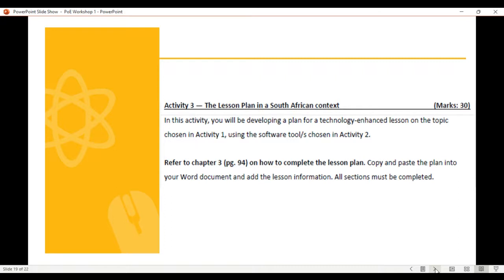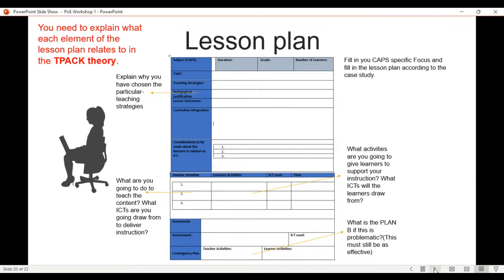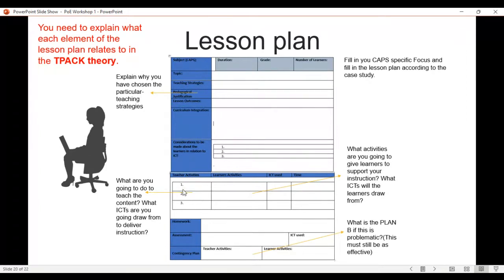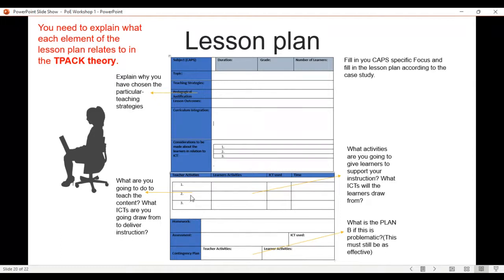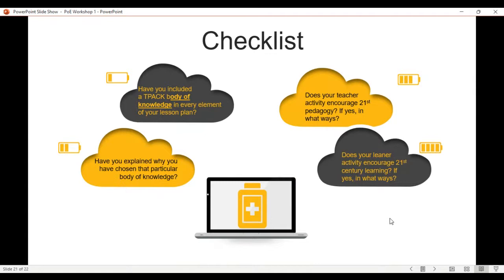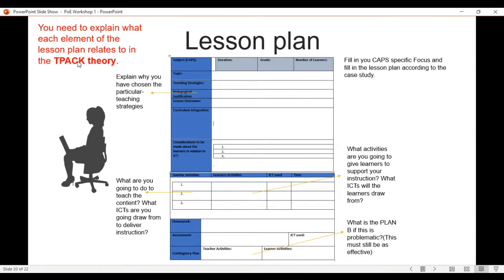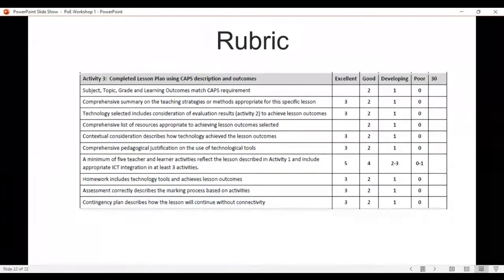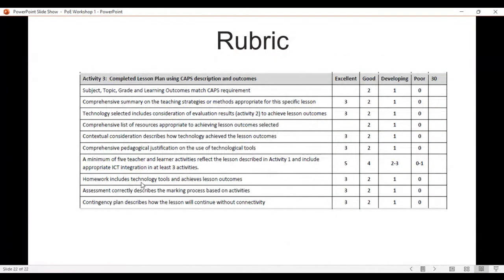ICTC6212 Guidelines to PoE Activity 3